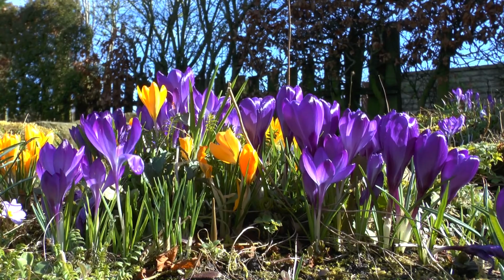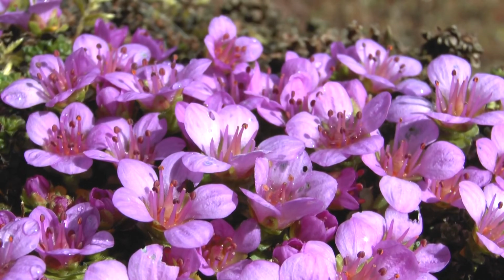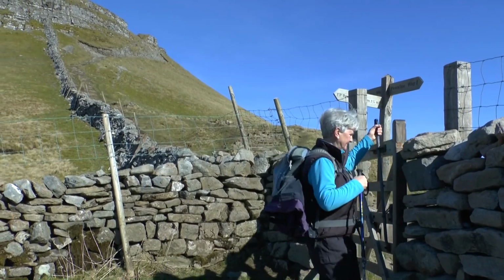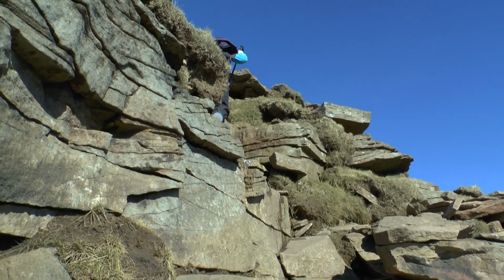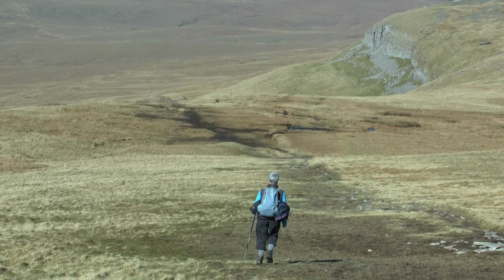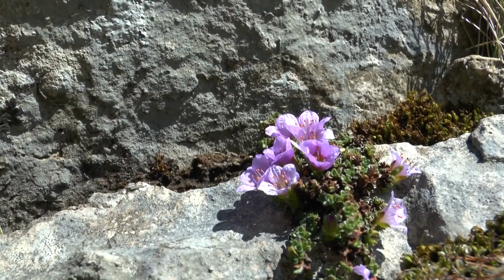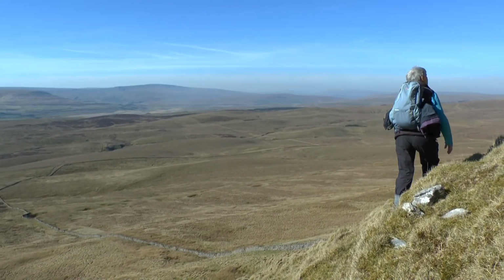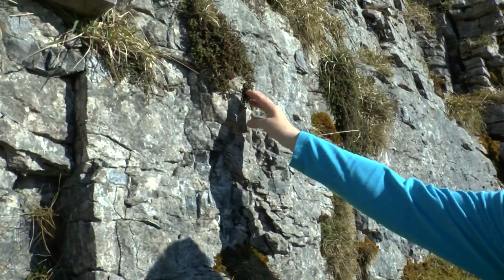Purple Saxifrage (a little jewel)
Saxifrage flowers on Pen-y-ghent. Our annual visit to Pen-y-ghent in North Yorkshire for the arctic/alphine plant which comes into flower in March and April. This year 2014 the flowers have opened earlier because of the mild winter.
# PurpleSaxifrage # Pen-y-Ghent